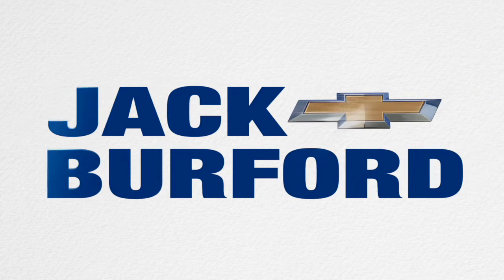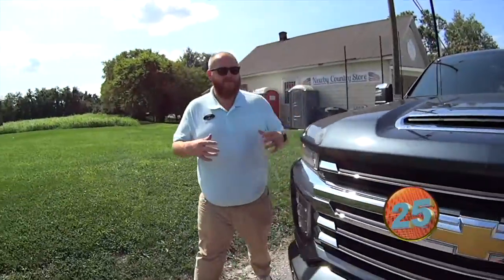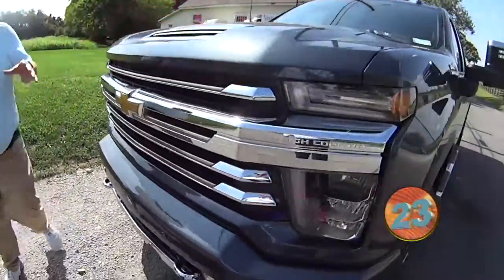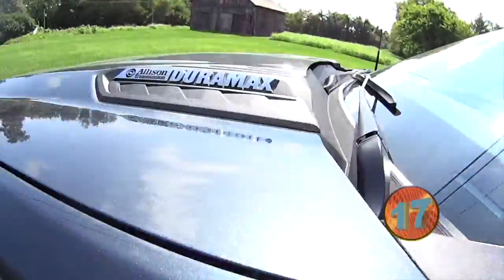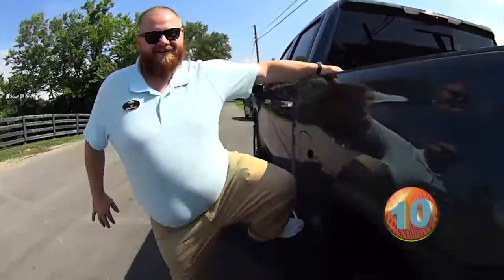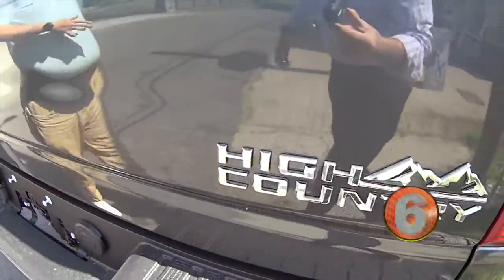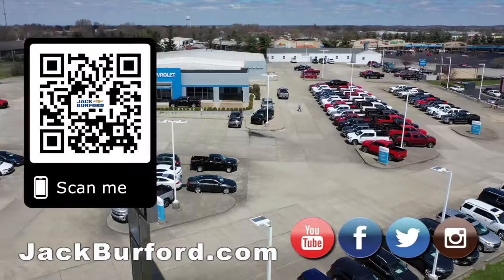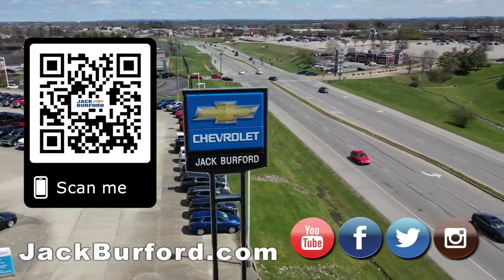Thirty second walkaround 2020 Chevy Silverado High Country Duramax